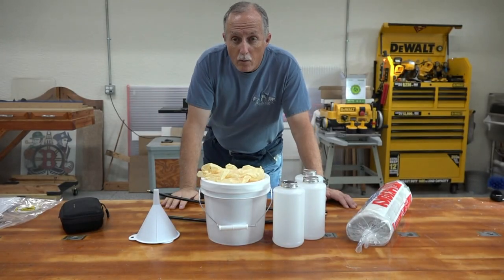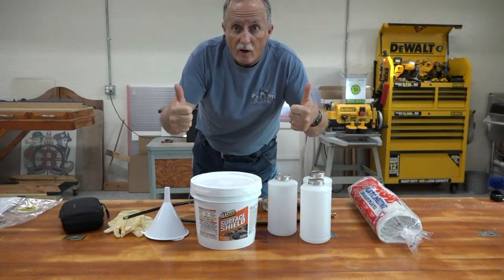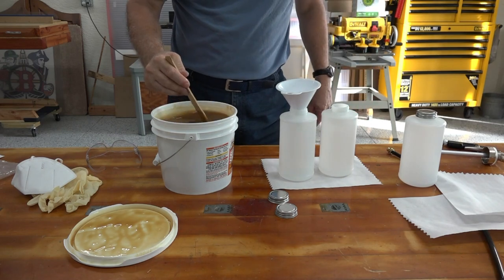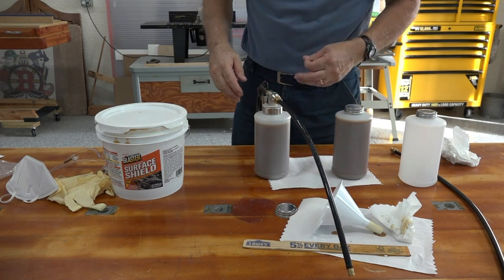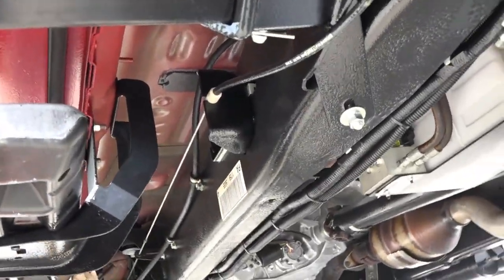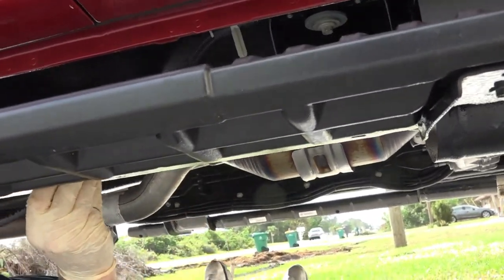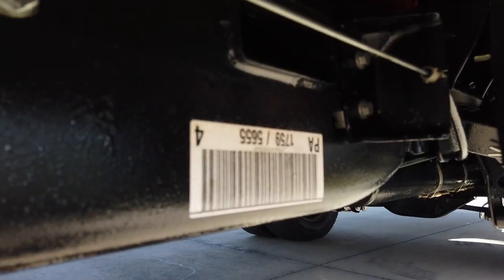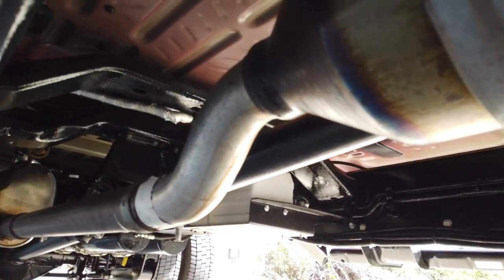How to Undercoat a Truck using Surface Shield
Today I undercoat my new F550 to protect it from rust!  After searching the market for the best undercoating material, it was determined that Surface Shield was the latest and greatest best undercoating material that was easy to spray and lasted the longest!  Afterwards, there were NO drips, and the truck frame looked fantastic!

Surface Shield B'laster 128-SS Bulk 1-Gal Pail

Woolwax Pro Undercoating Gun

Plastic sheeting - 10x20ft - 4 Mil